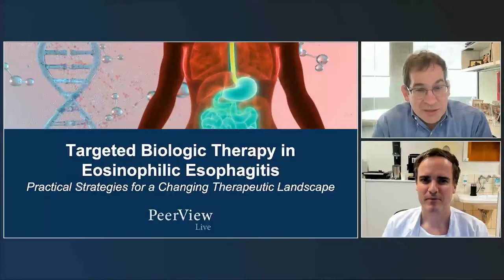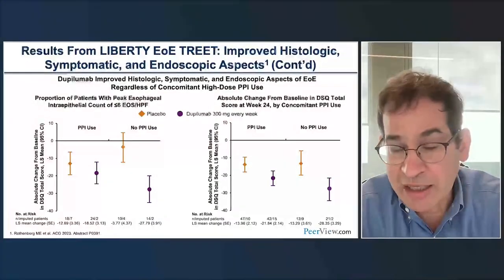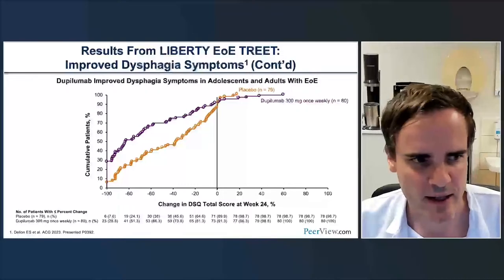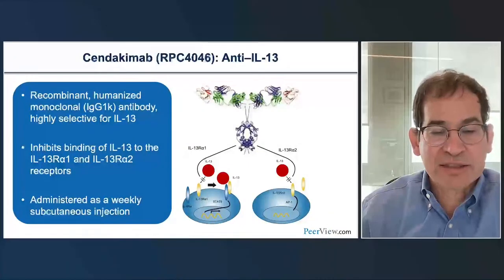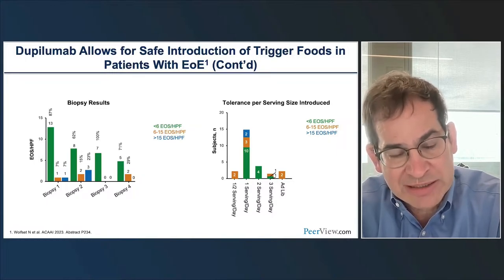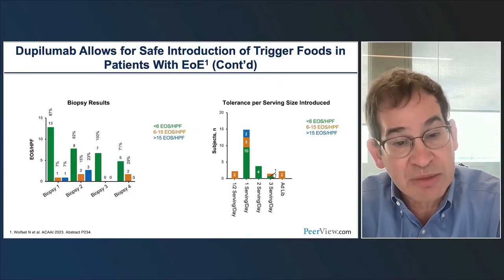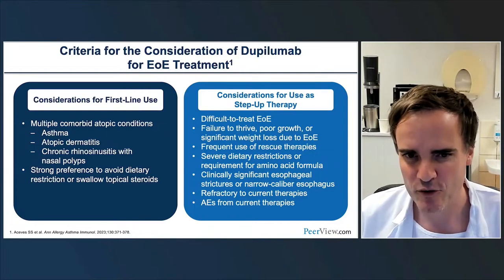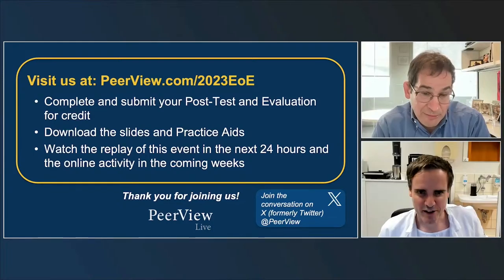Drs. Biedermann & Spergel discuss